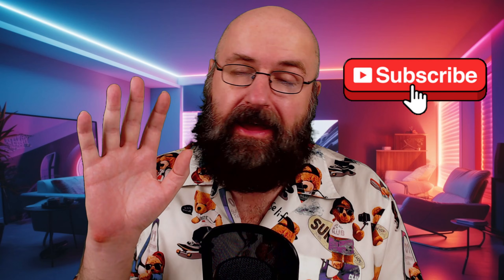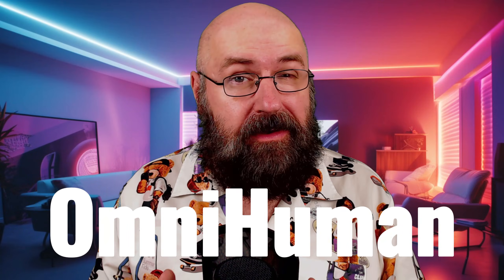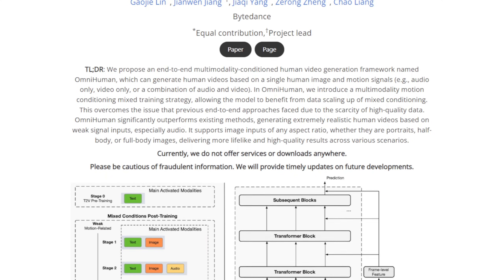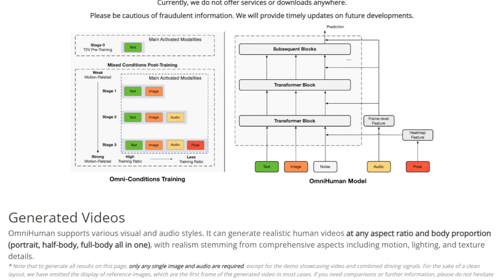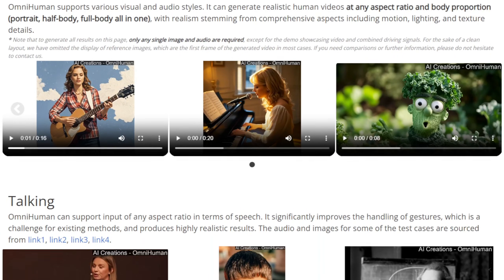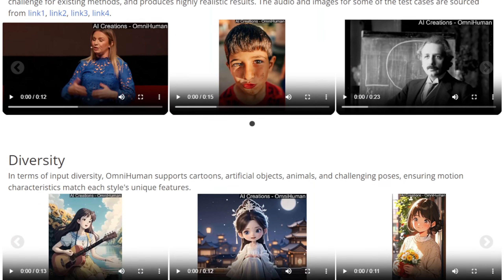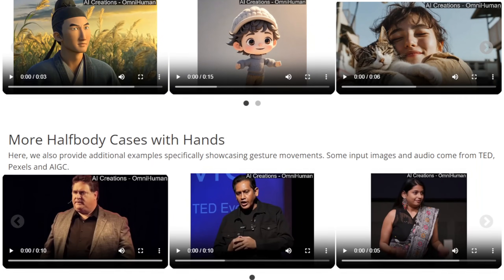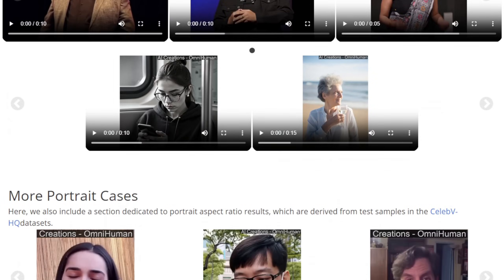ByteDance Just Made AI Videos MIND BLOWING! - OmniHuman 1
ByteDance has just released a groundbreaking AI technology that is changing the game for video creation. The OmniHuman AI Model can generate incredibly realistic videos, taking content creation to a whole new level!